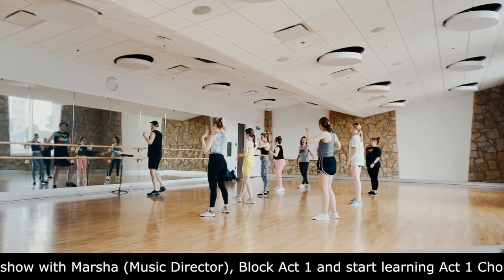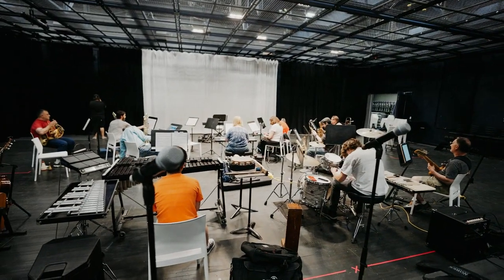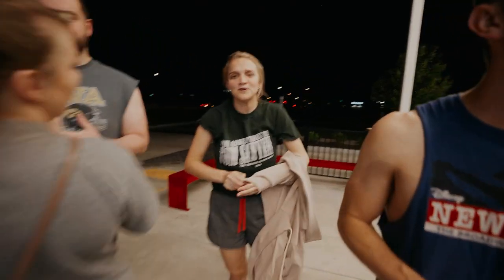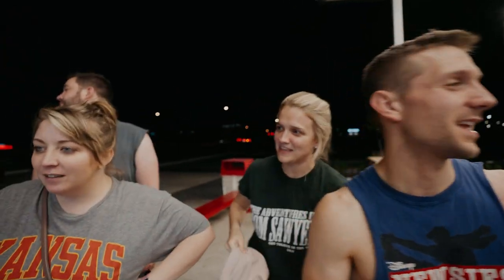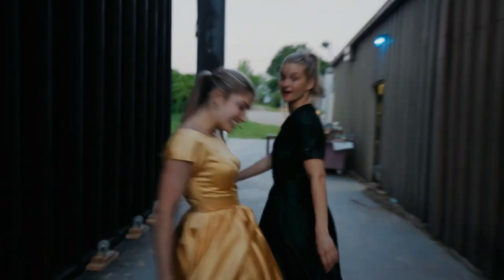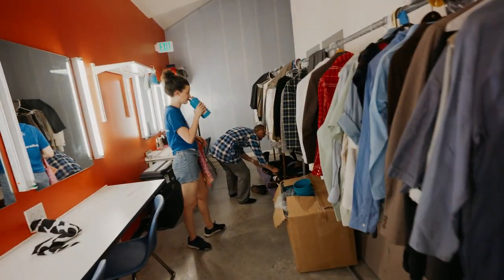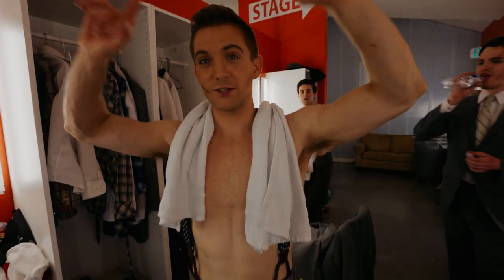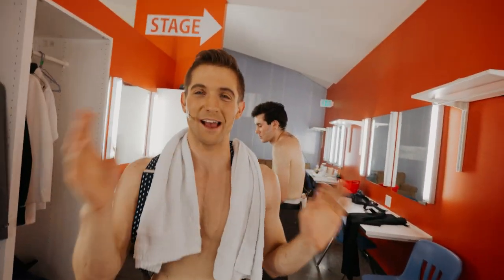Curtains the Musical: A Peek Behind the Curtain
Pulling back the curtain to show you a behind the scenes look at Shawnee Mission Theatre in the Park's production of Curtains the Musical. There is a lot of moving parts that all have to come together to make a show happen. Here is just a taste from our perspective.

Curtains is a murder mystery musical comedy set in a Boston theatre in 1959. Come find out who did it or it might just be curtains for you!

We are so honored to be apart of this incredible cast and crew. All the countless hours of hard work has paid off. It’s a truly incredible show with humor, show stopping Big Band numbers, romance, incredible dancing, and phenomenal music/vocals.

Here’s to our "show people" who welcomed us onto the stage and into their world with open arms. They did so with grace and encouragement and I trust each of them to have my back on stage and off. We are thankful for each and every one of you!

Photos by the INCREDIBLE @nicolemccroskey / @nicolemccroskeyphotography THANK YOU!

SEND US SOME LOVE SO WE CAN SEND YOU MORE

TIP TTIP